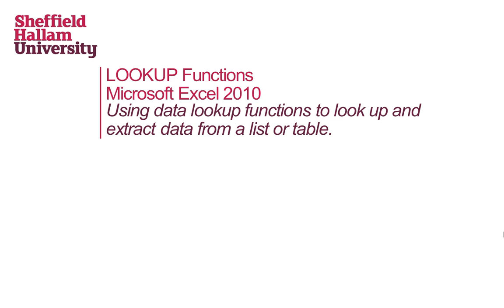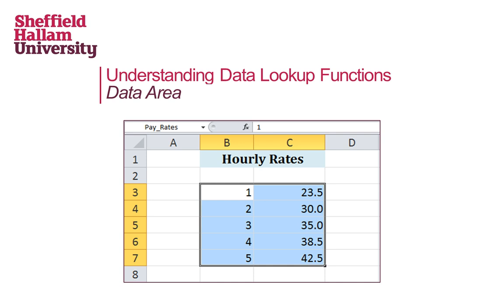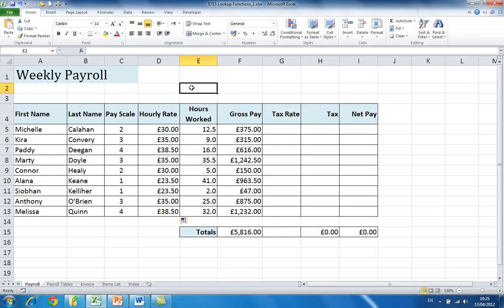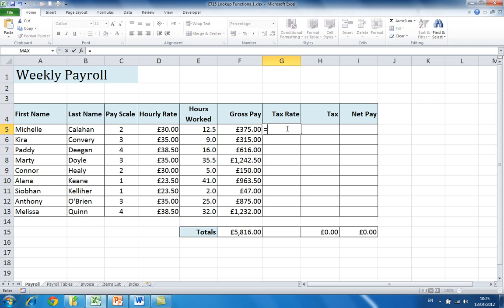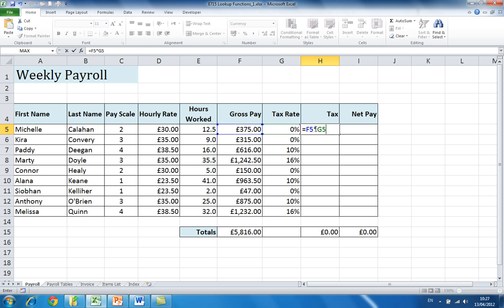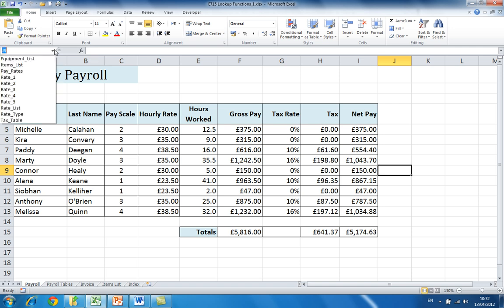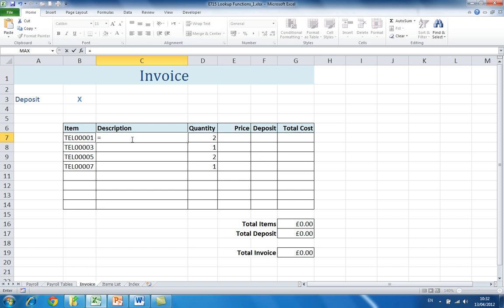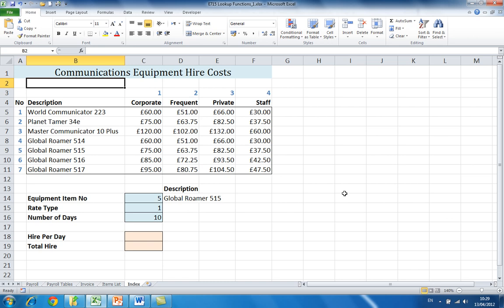Excel 2010 - LOOKUP Functions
Excel provides a number of functions that allow you to look up and extract data from a list or table. These are known as LOOKUP functions and they can be used for a variety of purposes...